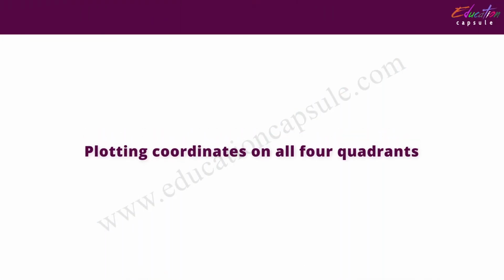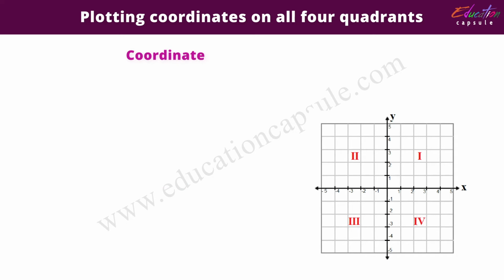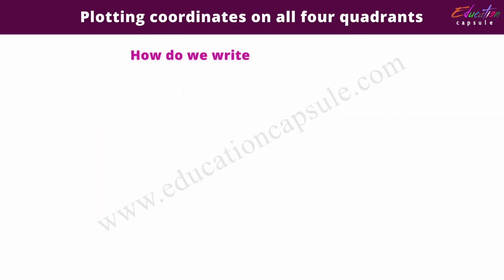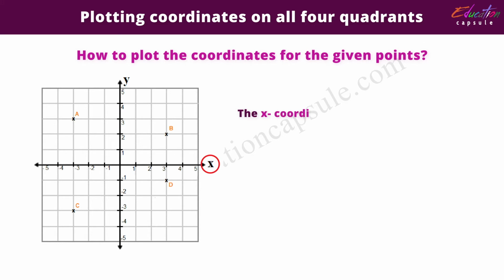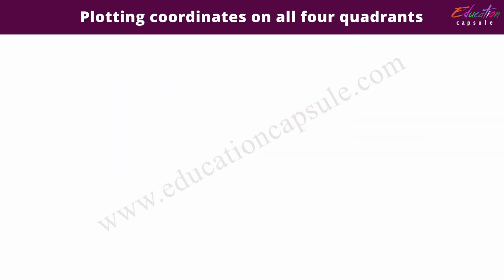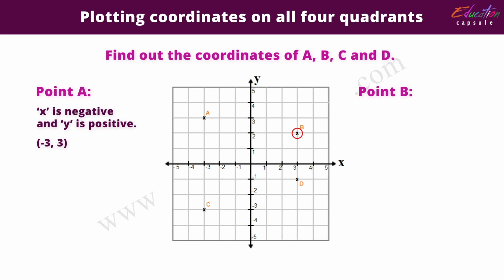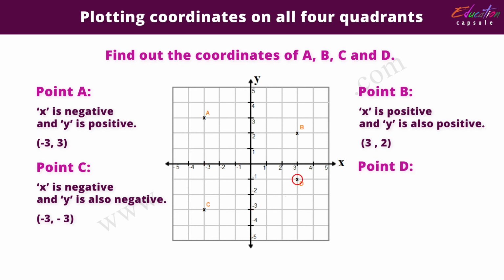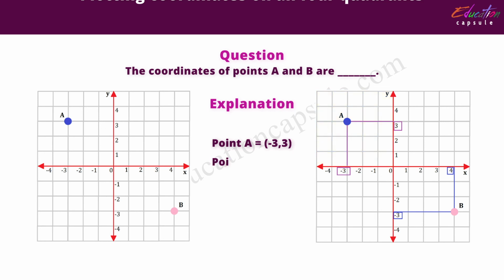Plotting Coordinates on Four Quadrants Made Simple | Year 6 | Key Stage 2 | Education Capsule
Looking for an online tutoring platform in the UK that is both effective and fun for kids? Education Capsule is the right choice. We offer a variety of engaging online lessons for kids in subjects - Science, Math, English, and IT- to keep kids engaged and learning. Plus, our personalized one-to-one classes means that each child gets individualized attention that can help with anything from mastering a concept to getting ahead in a class. Help your kids succeed in their 7+,11+,13+, SATs and GCSE examinations by signing up with Educational Capsule today!